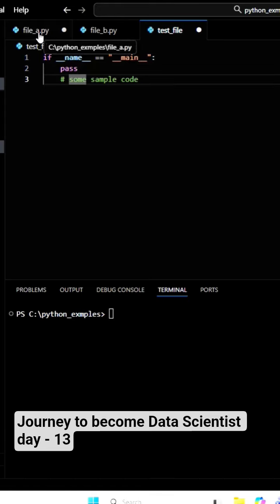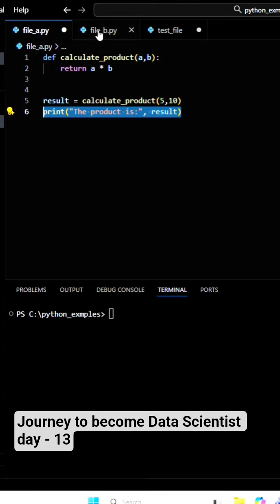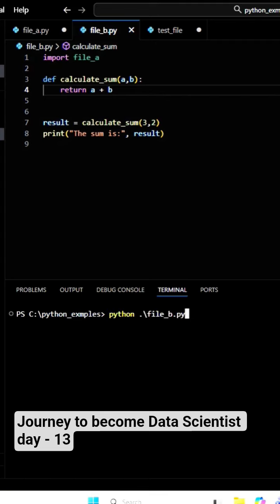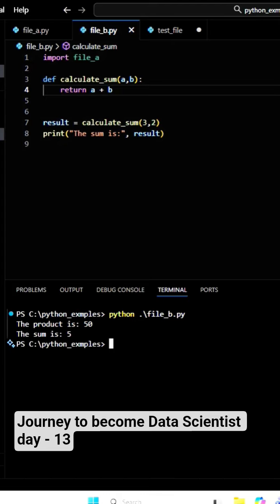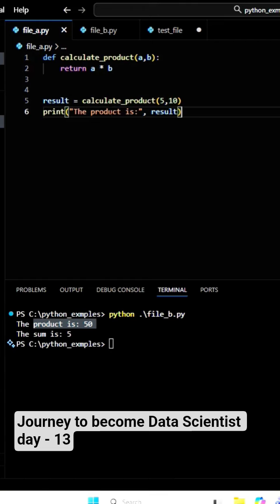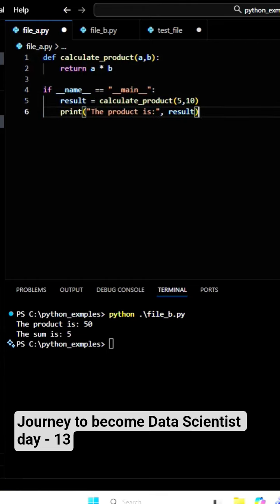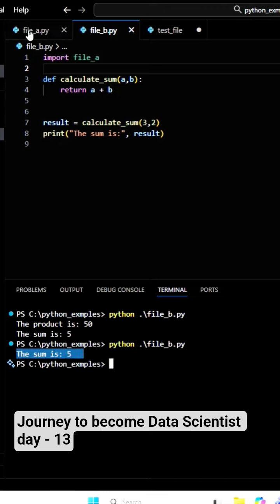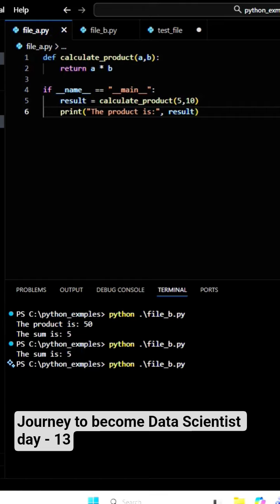Journey to become Data Scientist day - 13